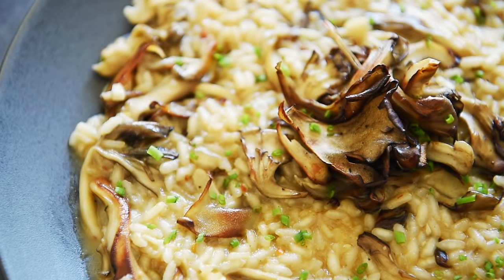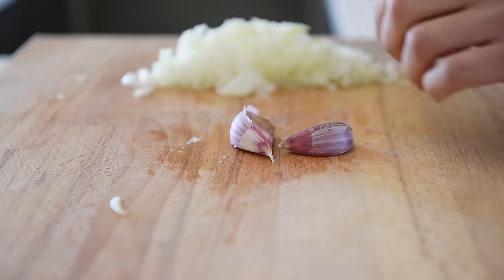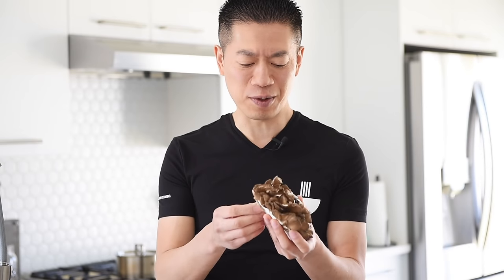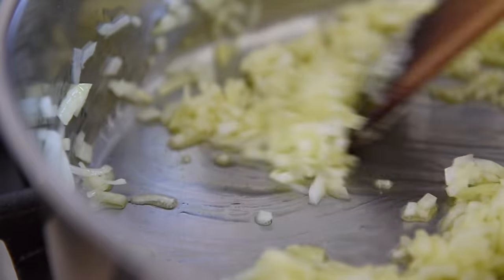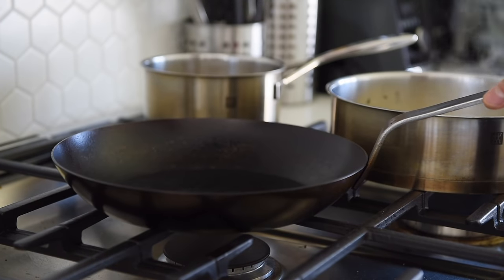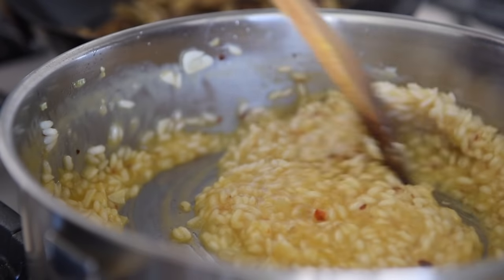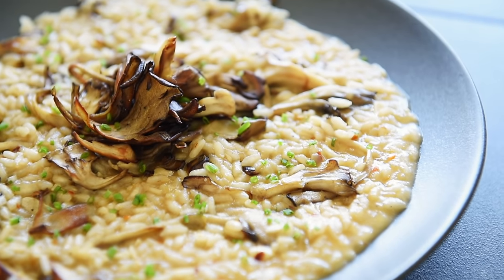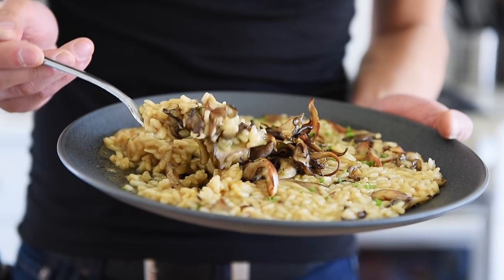Your favourite FUN-GUY makes a Maitake Mushroom Risotto Recipe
LEARN HOW TO MAKE AN EASY MAITAKE MUSHROOM RISOTTO RECIPE AT HOME TODAY!

LAY HO MA (how's it going in Cantonese)!  I think this is one of those dishes that can be as humble or as posh as you desire.  Join me in this episode and learn how to make an easy and deliciously savoury maitake mushroom risotto recipe right at home!

Ingredients:
3 cups veggie stock
1/2 onion
2 pieces garlic
150g maitake mushrooms (or oyster mushrooms)
3 tbsp olive oil
pinch of chili flakes
pinches of salt
1/2 cup arborio rice
1/4 cup white wine
pepper to taste
1 tsp chickpea miso
1 tsp chives

Directions:
1. Pour the veggie stock into a small saucepan and bring to a boil
2. Finely chop the onion and garlic.  Hand tear the maitake mushrooms into pieces of similar size
3. When the veggie stock comes to a boil, set it aside.  Then, heat up a sauté pan to medium heat.  Add 2 tbsp of olive oil followed by the onions and sauté for 3-4min
4. Add the garlic and sauté for another minute.  Add the chili flakes, salt, and arborio rice.  Sauté for 1-2min
5. Add the white wine and cook for about a minute
6. Add 1/2 cup of the hot veggie stock.  Give the rice a stir and allow it to absorb the liquid.  Repeat this step until you are out of the veggie stock
7. In the meantime, heat up a nonstick pan to medium heat.  Add and cook the mushrooms in the dry pan for about 3-4min
8. Season the mushrooms with salt and pepper to taste.  Drizzle in 1 tbsp of olive oil and sauté for another 3-4min
9. When the veggie stock is used up, transfer the mushrooms to the rice saving some for garnish.  Add the miso to the rice and give the rice a good stir
10. Plate and garnish with the remaining mushrooms and freshly chopped chives